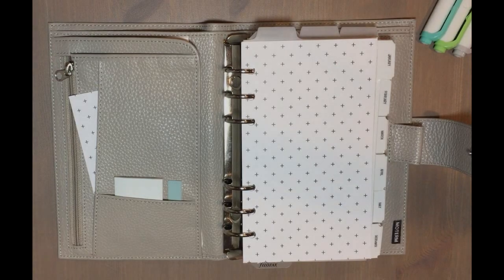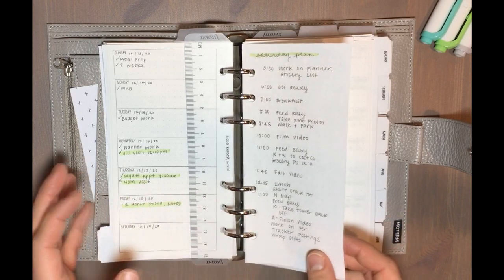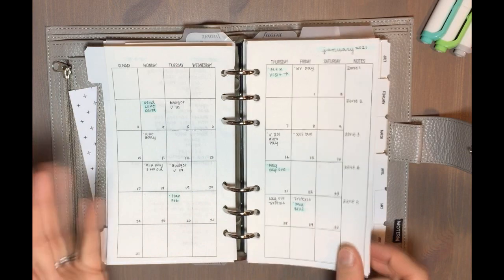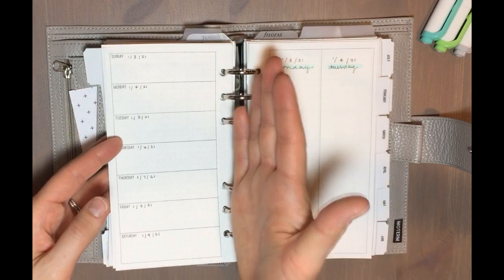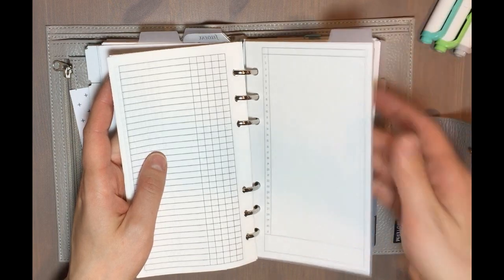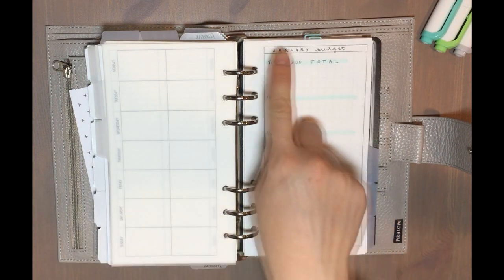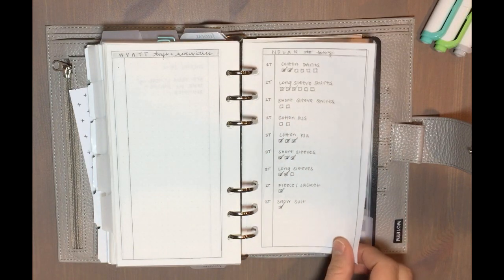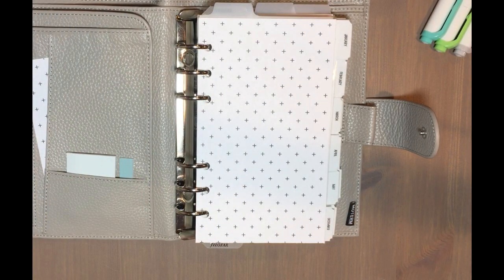2021 Functional Planner Set Up | Moterm Personal Planner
PlansMeetPaper Etsy Shop